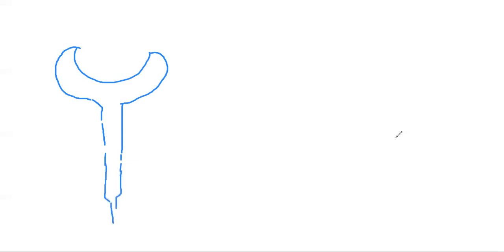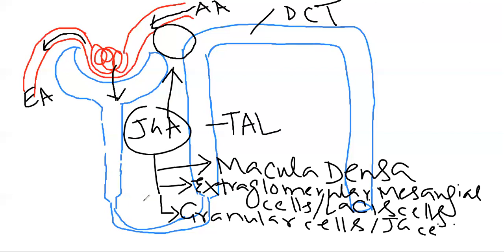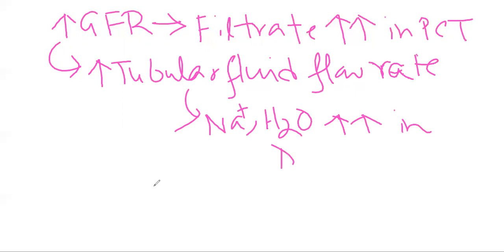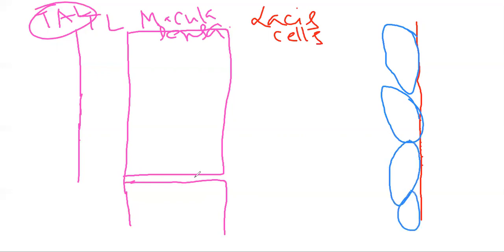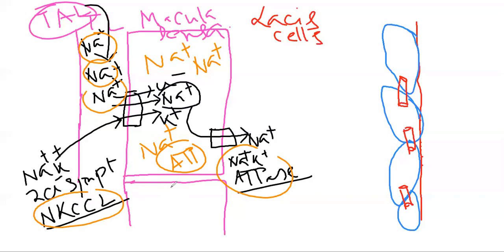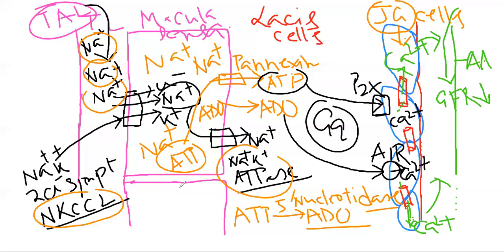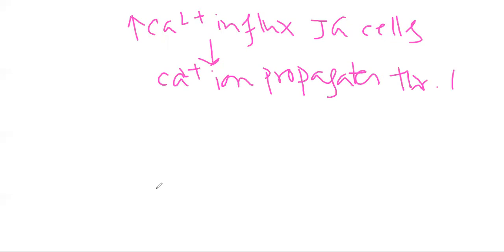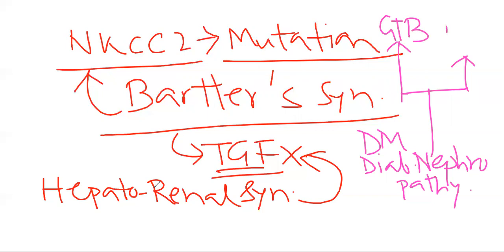TUBULO-GLOMERULAR FEEDBACK (TGF): RENAL PHYSIOLOGY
IMPORTANT DEFENSE MECHANISM OF RENAL SYSTEM OPERTAING AT DISTAL PART OF NEPHRON WHICH HELPS TO MAINTAIN GFR AND ALSO ONE OF THE IMPORTANT FACTOR FOR AUTOREGULATION OF RENAL BLOOD FLOW (RBF)